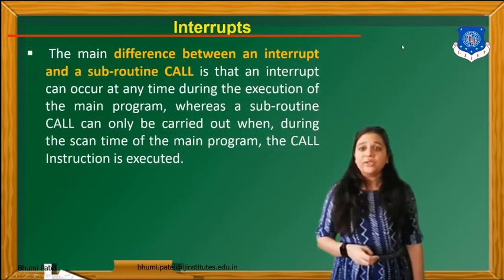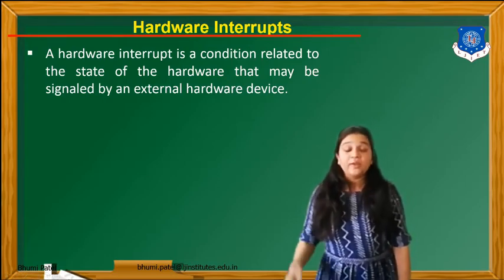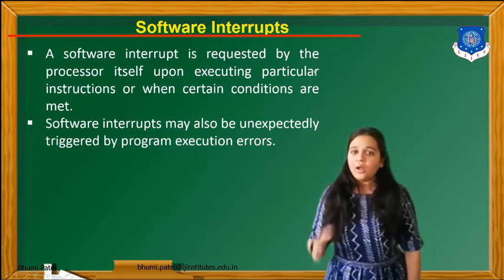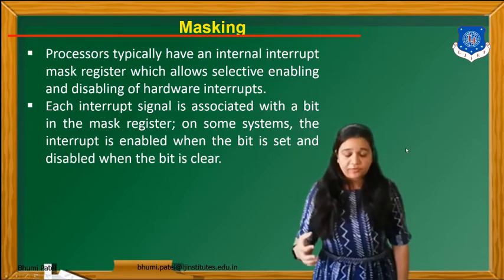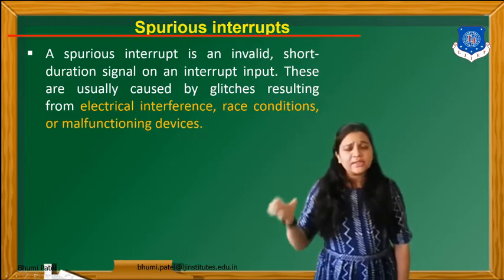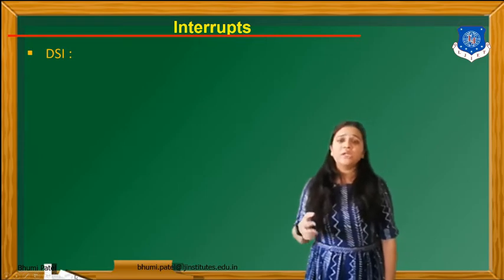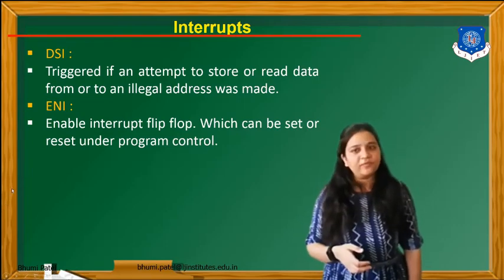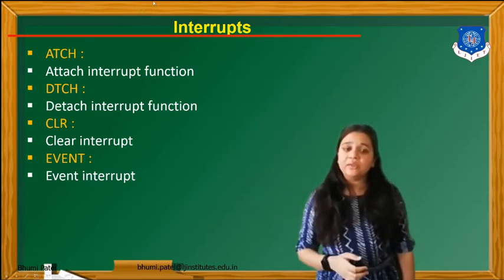SESSION 27_CH 15_PLC & SCADA_09 April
what is interrupt?
define software interrupt.
define hardware interrupt.
which type of interrupt in PLC?
define RST.
define masking.
define DSI.